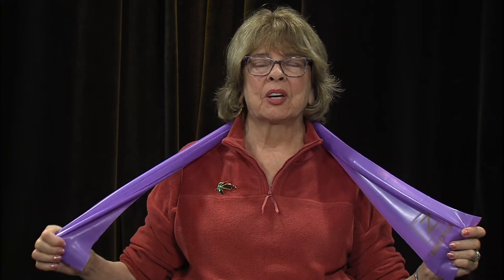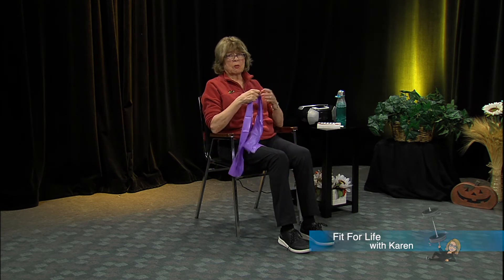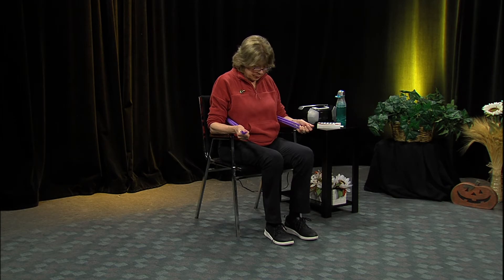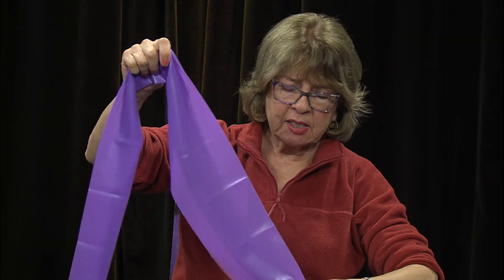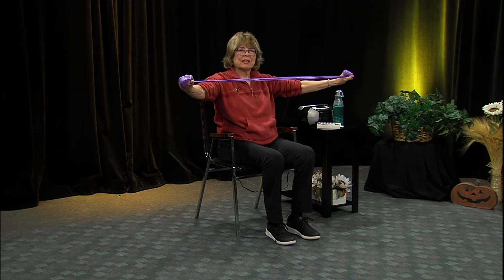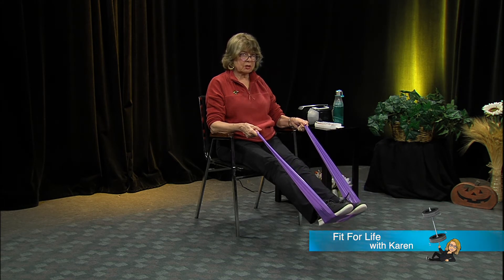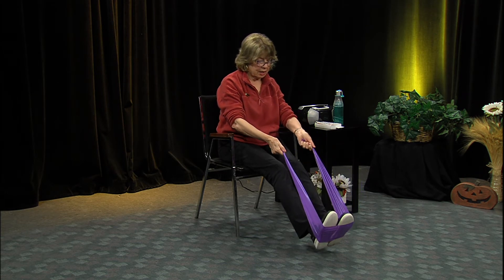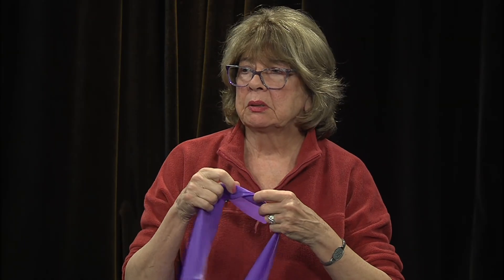Fit For Life with Karen - Stretching for Strength - Show 64 with bands